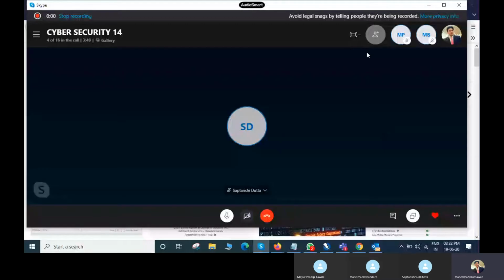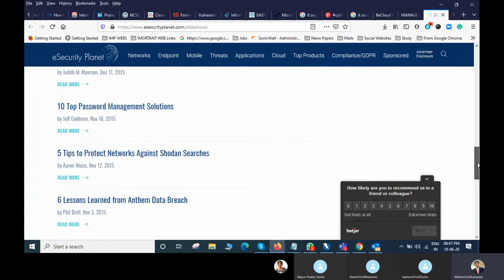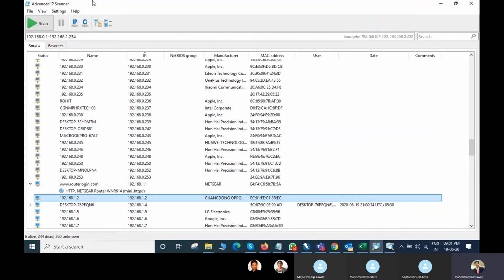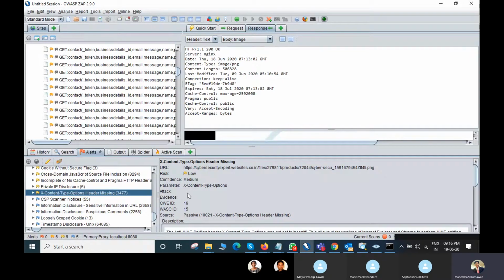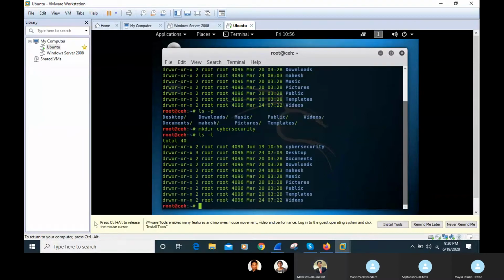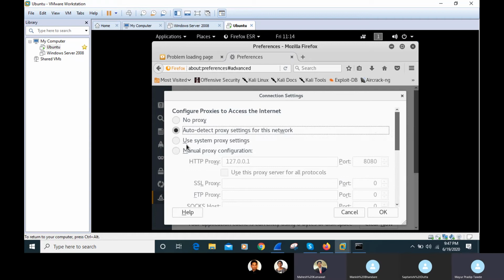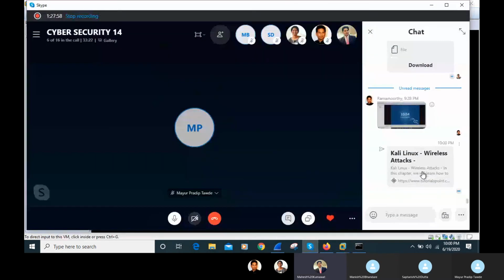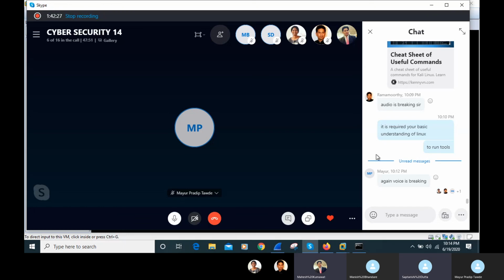VAPT- Pen Test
VAPT